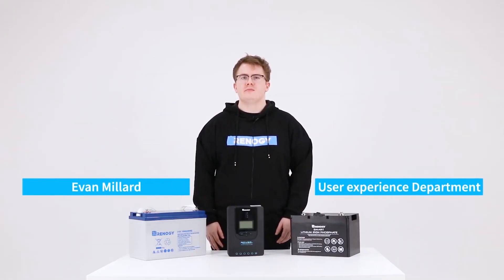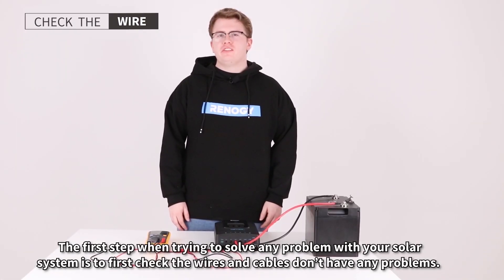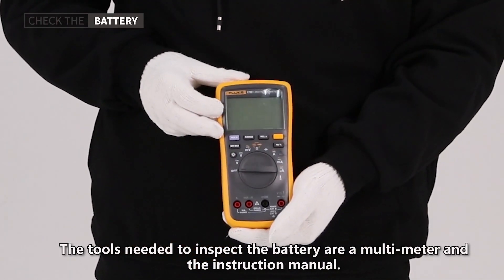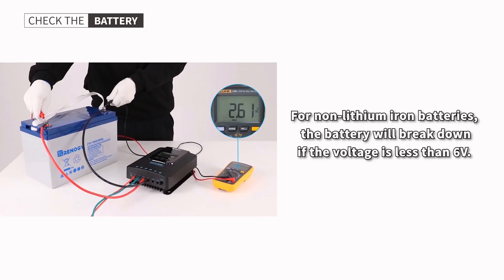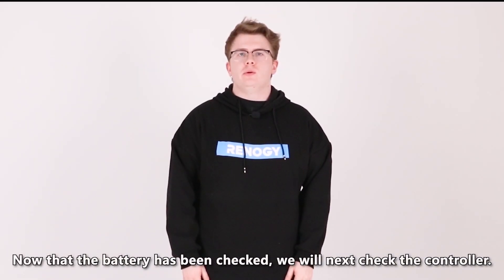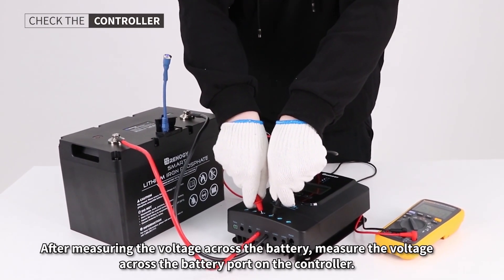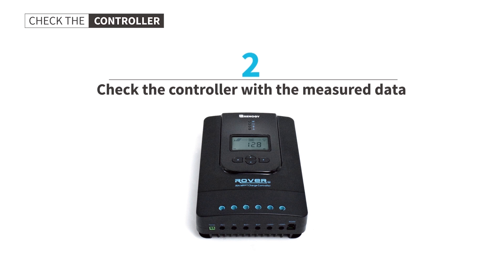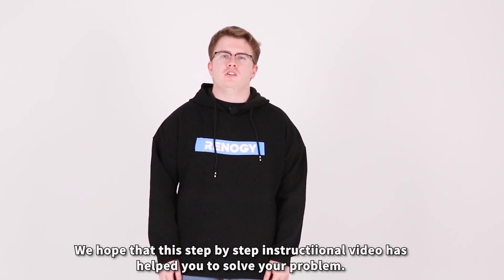Troubleshooting Solar Charge Controller Rover series Part 1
Hello! Welcome to the Renogy Troubleshoot Series.

This short video will go over how to test your charge controller and determine whether or not it may be defective. Have suggestions on other videos you'd like to see? Comment, and we'll be sure to take it into consideration. Have a sunny day.